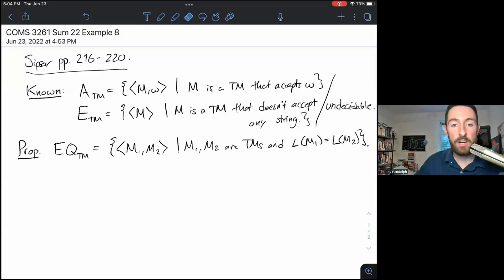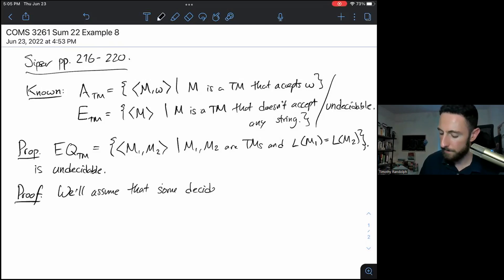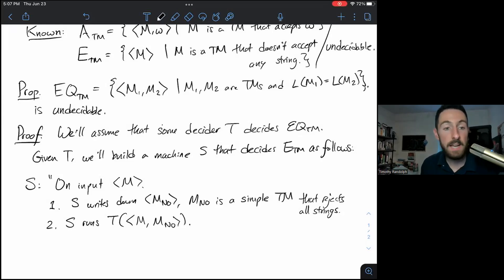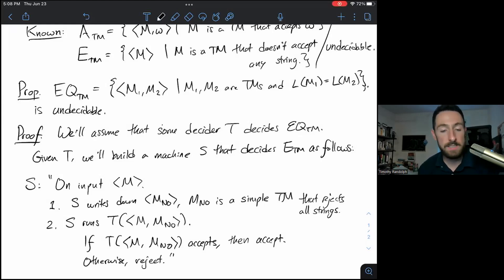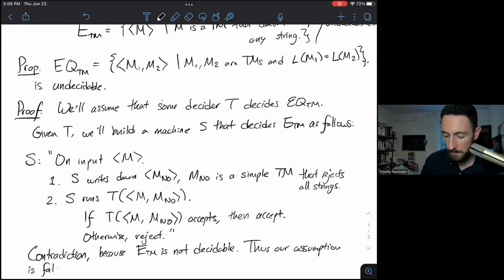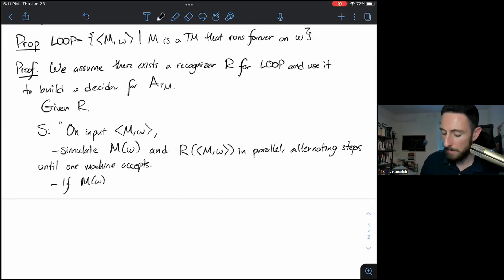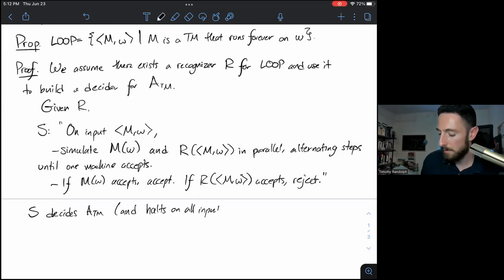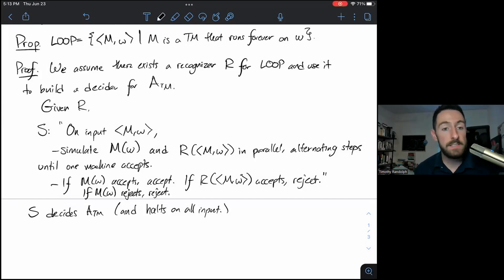Example 8: Showing Undecidability and Unrecognizability via Reduction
This is Example 8: Showing Undecidability and Unrecognizability via Reduction, a companion video for lecture 10 of COMS W3261: Computer Science Theory at Columbia University. This isn't a standalone video - it's designed to complement the course content.

0:00 Intro
1:00 Example 1
4:56 Example 2